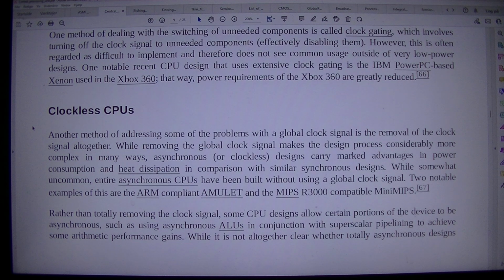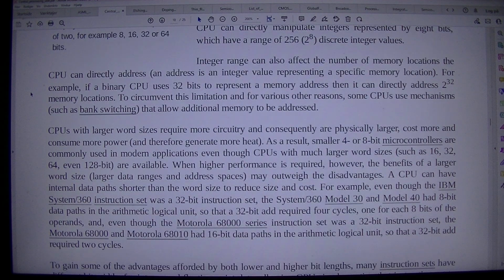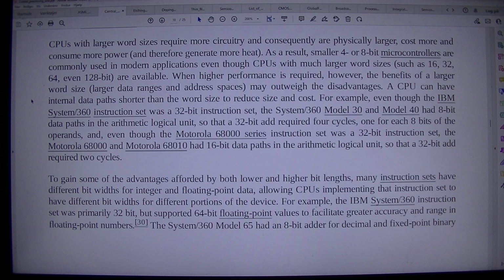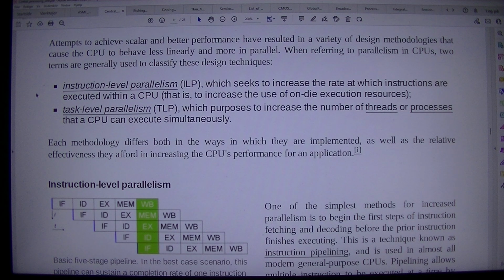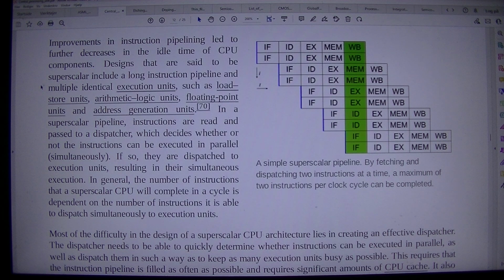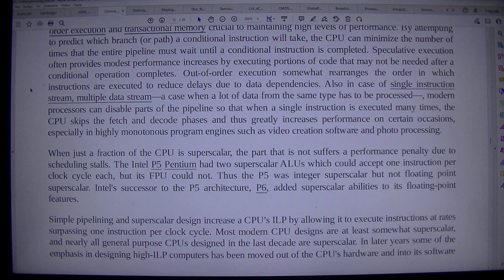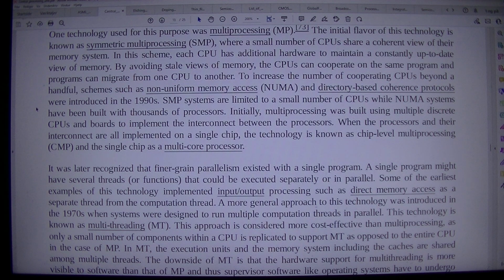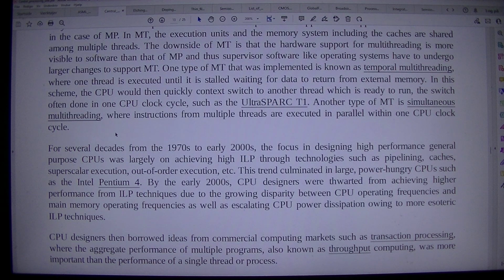MongoTV_8847 - LOOKING AT GAMER PC HARDWARE - Part 1305 - Central Processing Unit - CPU